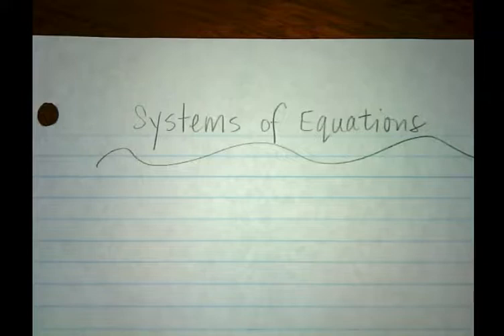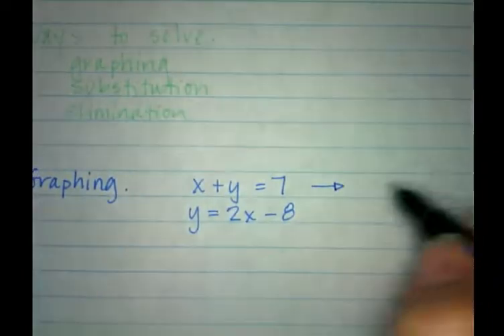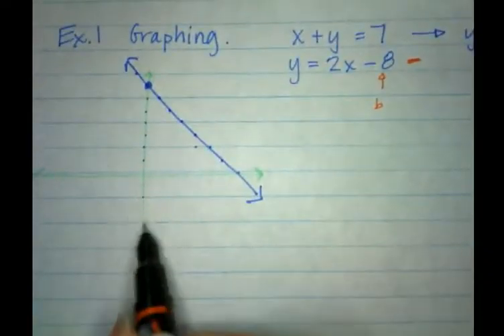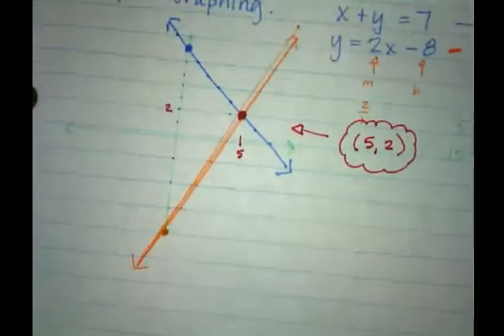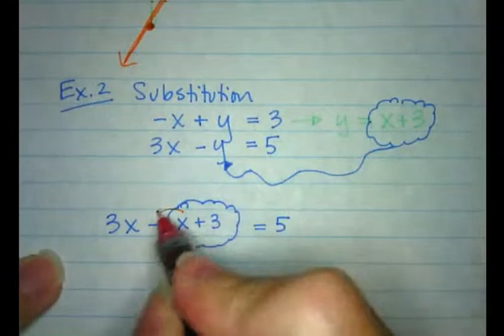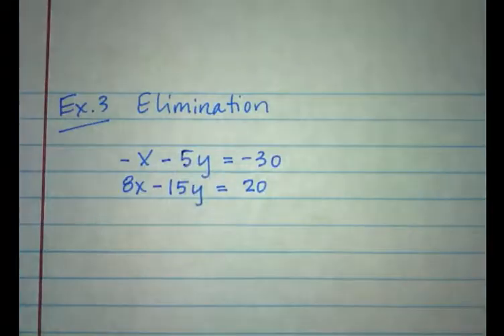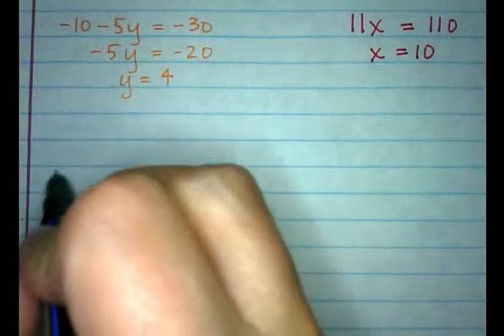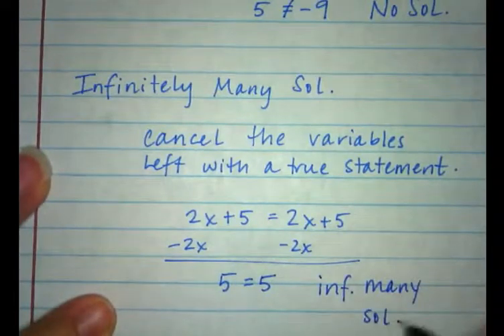Systems of Equations Review